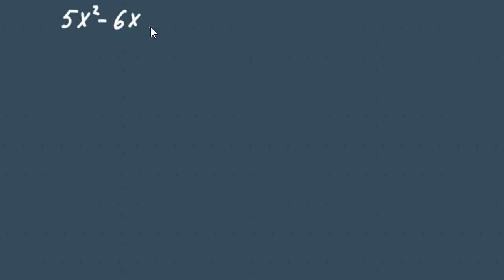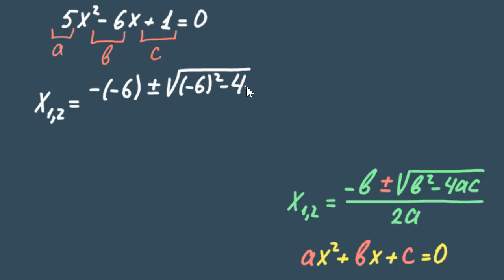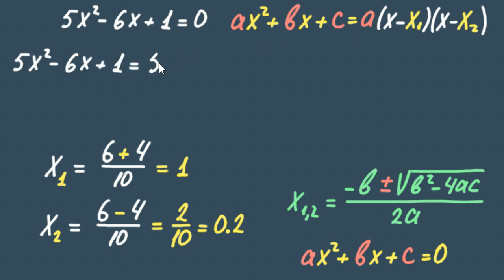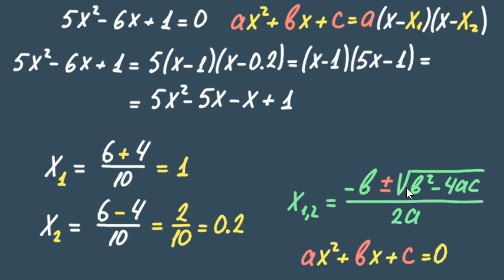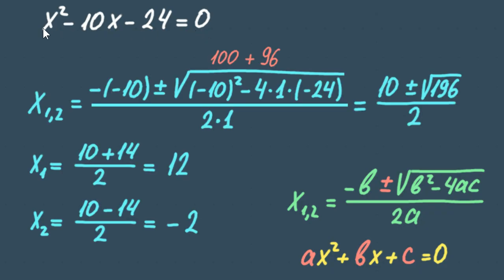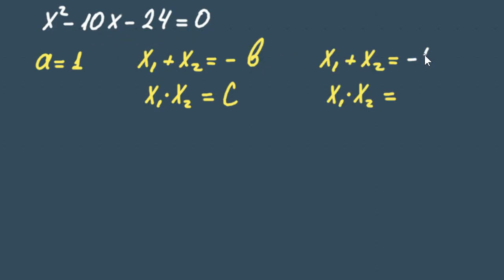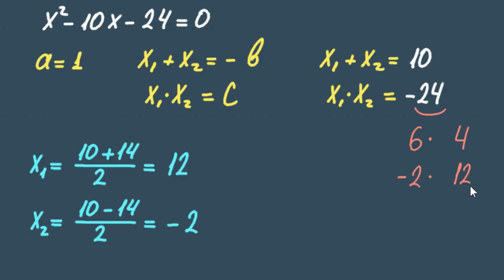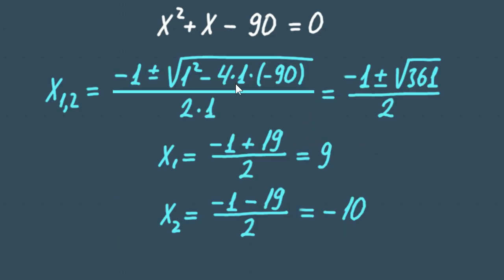Solution of quadratic equations and Vieta's theorem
In this video lesson we look at how to solve a quadratic equation using a quadratic formula, as well as how to solve a quadratic equation using Vieta's theorem.